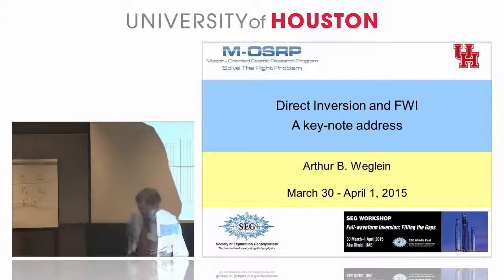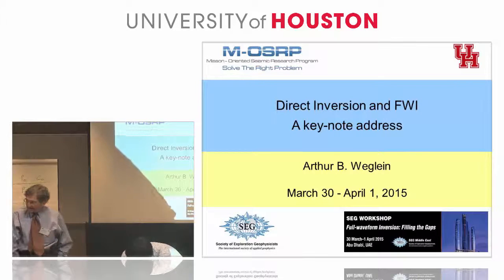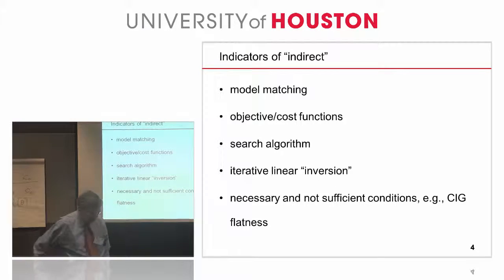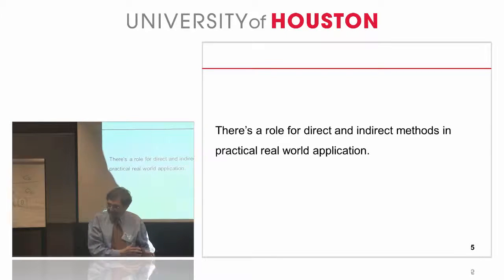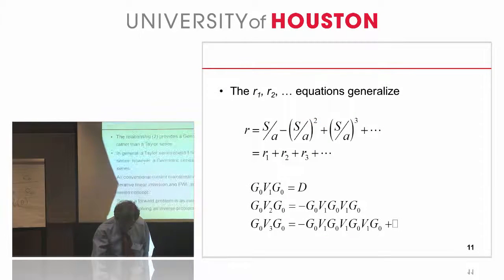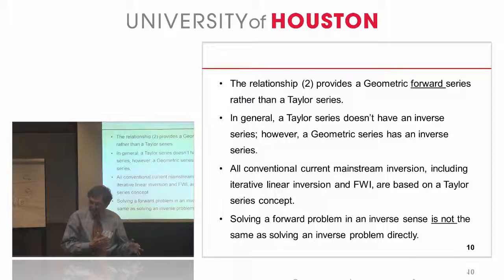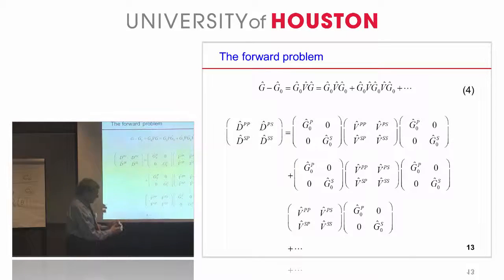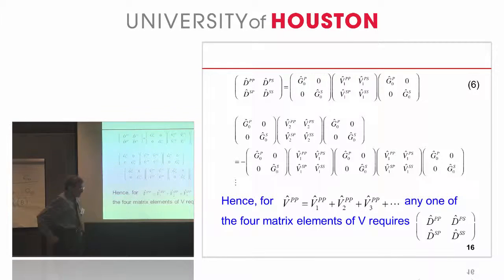M-OSRP Annual Meeting 2015, Day 2 - Video 13 - Arthur B. Weglein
A direct inverse solution for AVO/FWI parameter estimation objectives